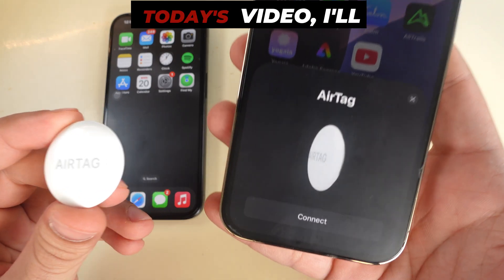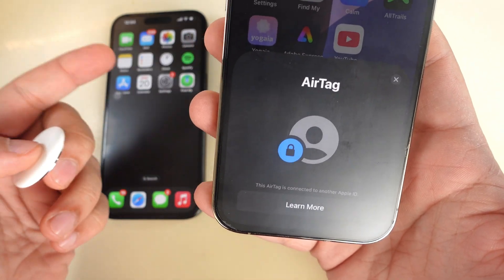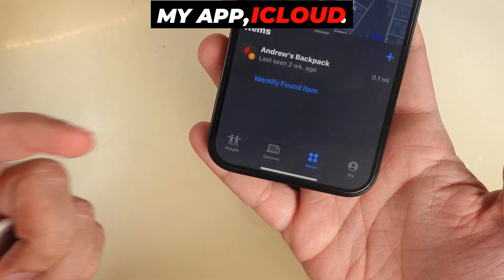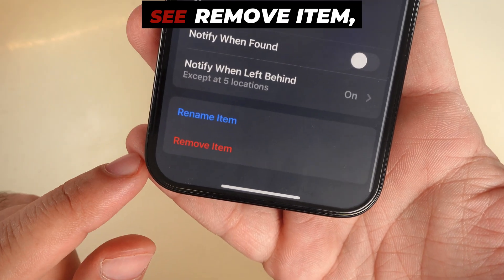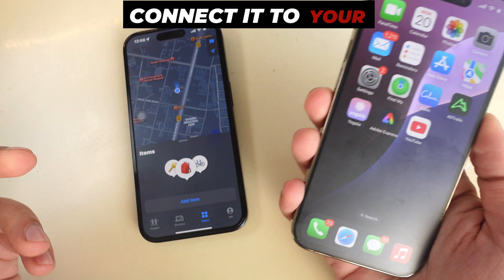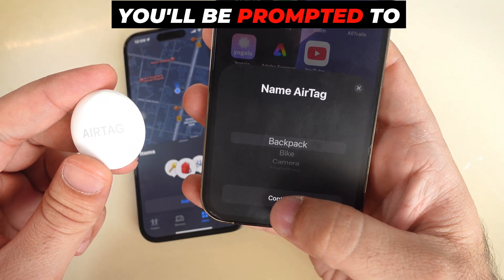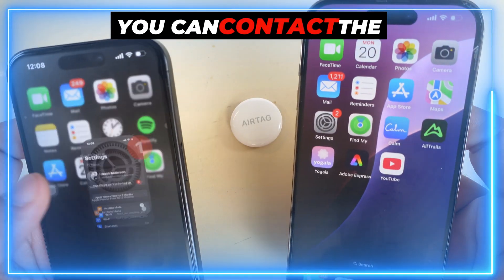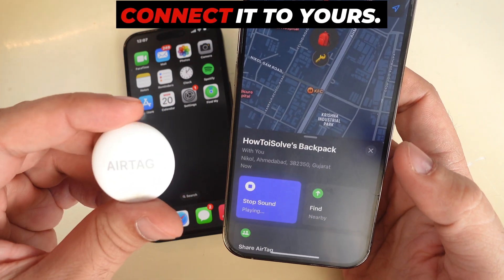How to Fix AirTag is Connected to Another Apple ID in 2026! Here's Solution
Here's Fix your AirPods Showing Error Fix AirTag Connected to Another Apple ID on iPhone when setup a New AirTag with iPhone. Unable to Setup AirTag or Add AirTag with Apple ID. Remove AirTag from Apple ID on iPhone, Can i Remove AirTag from Apple ID on Mac, Can i Remove AirTag from Apple ID with icloud.com

Share AirTag with Multiple Apple ID:-

00:00 Intro
00:27 Step 1
01:20 Step 2
02:01 Force Add AirTag to Apple ID

how to fix the problem where your AirTags says, ‘This AirTag is connected to another Apple ID.’

If you’re having this issue, keep watching to fix it.   This happens because your AirTag can only be linked to one Apple ID at a time.

You can’t use it with multiple accounts.

To fix this, you must remove the Apple ID already connected to your AirTag.
The first step is to Remove the AirTag from the Current Apple ID. Using the iPhone that’s currently linked to the AirTag.   Open the Find My app on your iPhone or iPad.

We can't remove it from Other Apple Devices like Mac's Find My App, icloud.com web version . For privacy reasons, we can remove it from iPhone or iPad's Find My App.

At the bottom, you’ll see Remove Item, Tap that.

A pop-up will ask if you want to remove the AirTag from your Apple ID.
Tap Remove,
You’ll hear a sound from the AirTag, and now it’s ready to be connected to your new Apple ID.
Now that the AirTag is disconnected, you can connect it to your new Apple ID.
The second step is to Connect the AirTag to your Apple ID.   Once the AirTag is unlinked, keep it close to your iPhone.

If you don’t see the pop-up immediately, lock and unlock your iPhone to trigger it.
Once the pop-up appears, tap Connect.
You’ll be prompted to choose a name for your AirTag.
Select the name or customize it, then tap Continue.
You should now see the AirTag listed under Items in the Find My app, successfully paired with your new Apple ID.
If AirTag is not connected to your Apple ID, you can not fix the problem.

you can contact the previous owner and ask them to remove the AirTag from their Apple ID before you try to connect it.
Once the AirTag is removed, Open the Find My app on your iPhone to pair it with your Apple ID.
While the AirTag doesn’t have to be connected via Bluetooth for this process,   ask them to remove the AirTag from their account so you can connect it to yours.